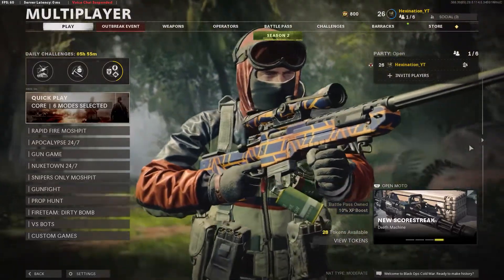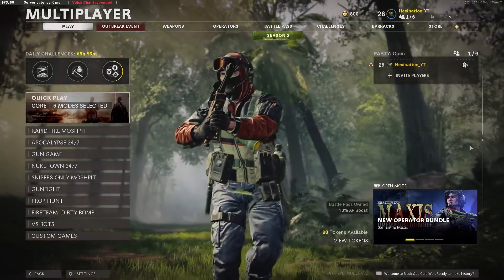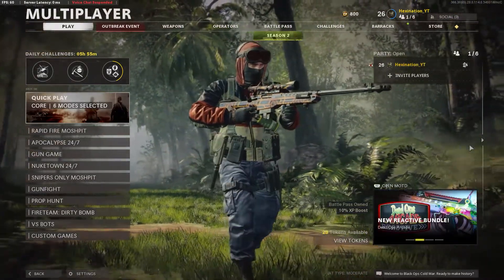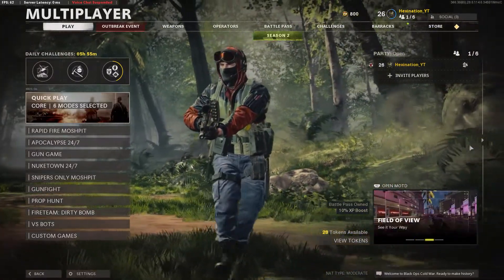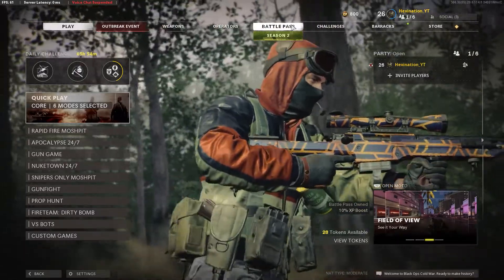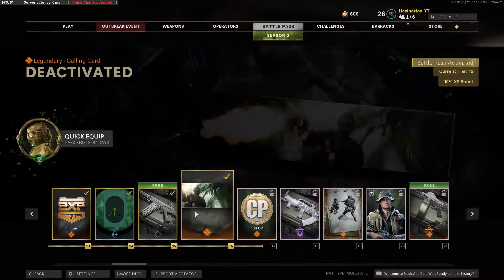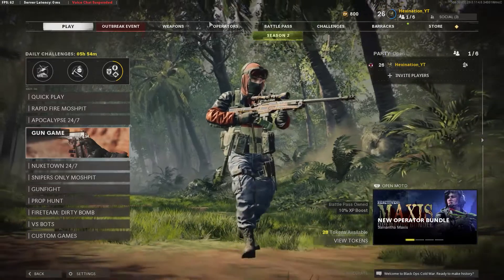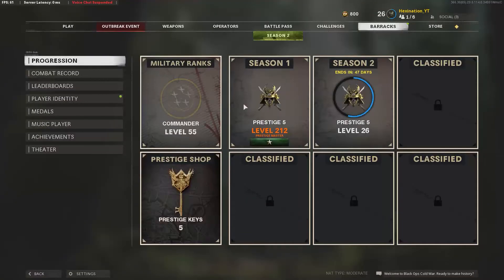HOW TO GET FREE Animated Calling Card In Call of Duty Cold War !!